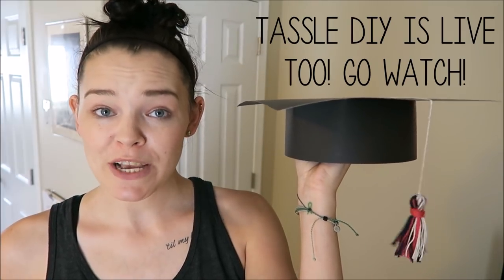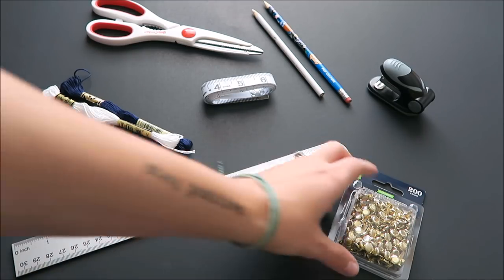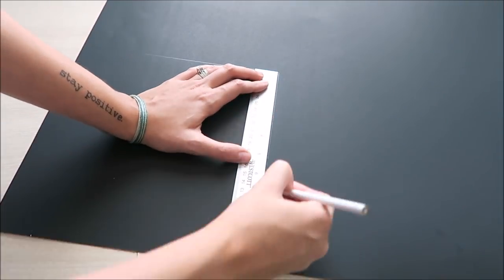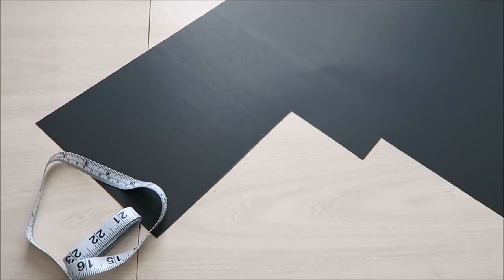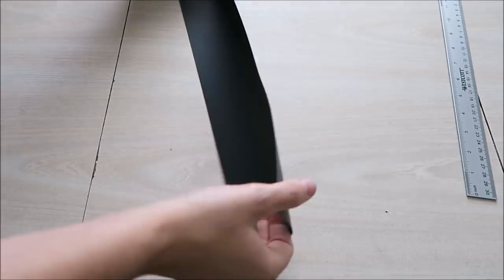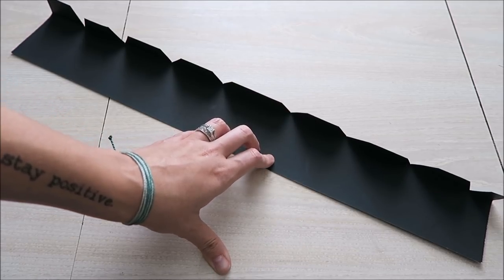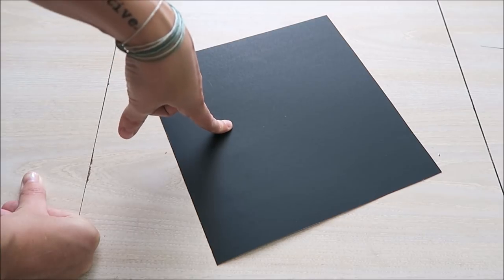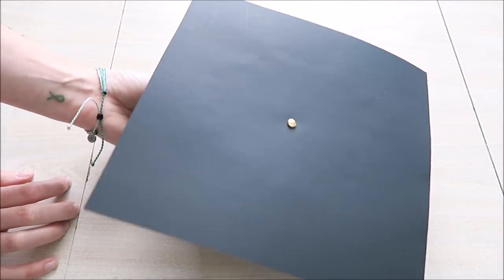DIY Toddler Graduation Cap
Preschool is such a fun time! Here is how to make a toddler graduation cap out of paper!

Hailey
Iona, Idaho 83427

Filmed with Canon G7x
Edited with CyberLink PowerDirector 13

FTC: If I ever work with a brand, I will disclose it here! As always, the opinions are my own.

xoxo